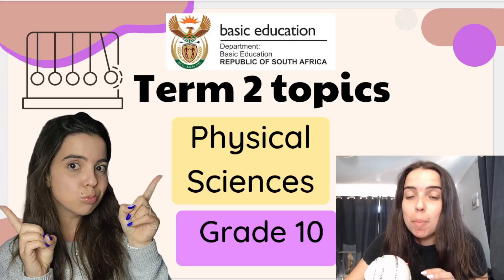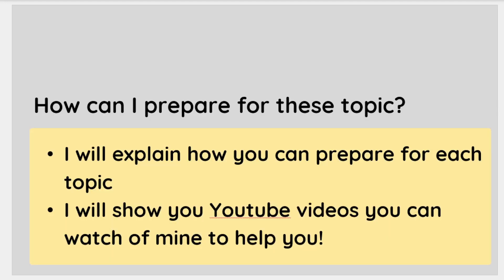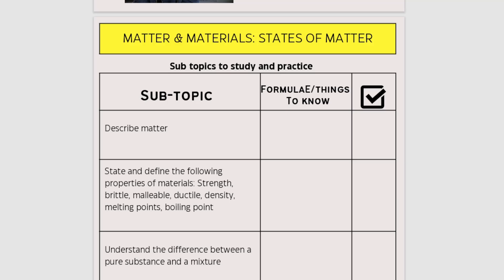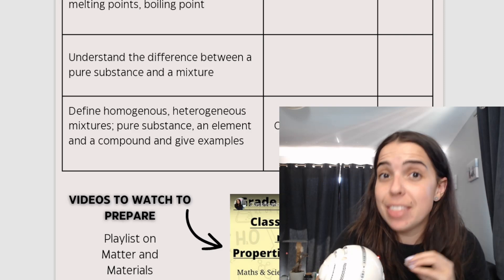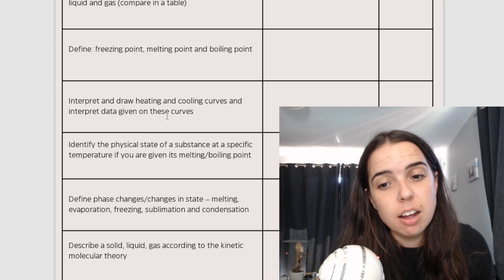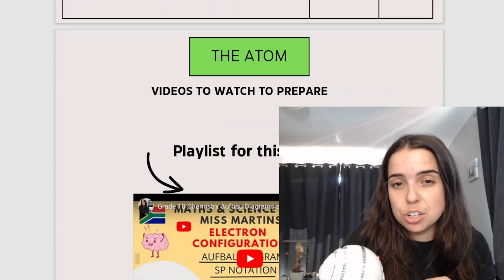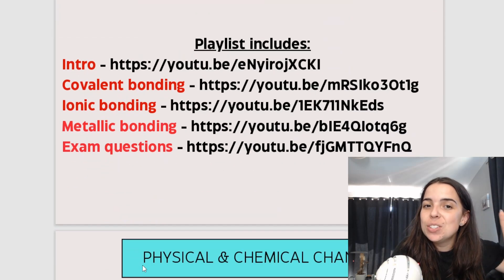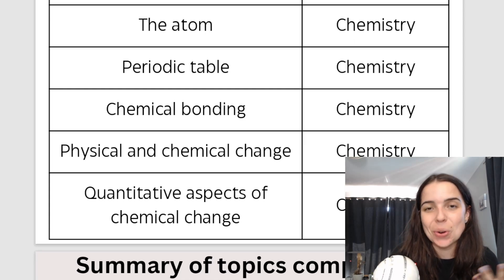Grade 10 Physical Sciences Term 2 topics: Physics grade 10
Grade 10 physics term 1 topics!